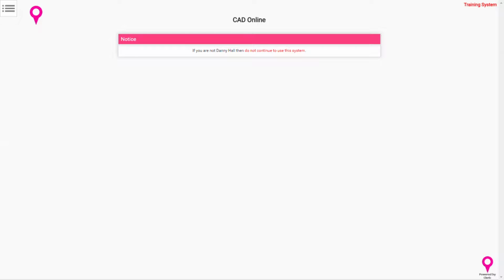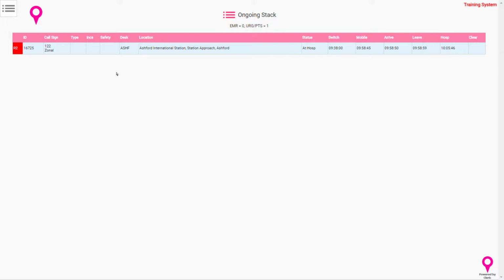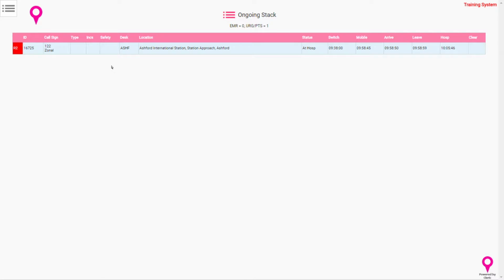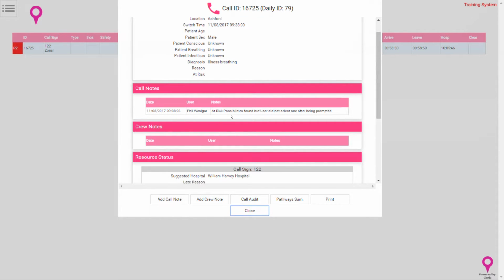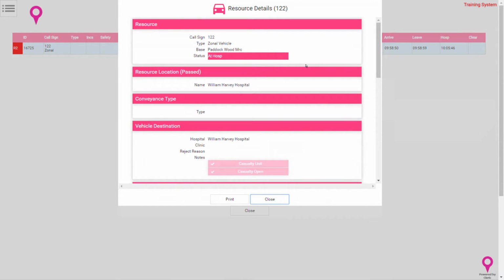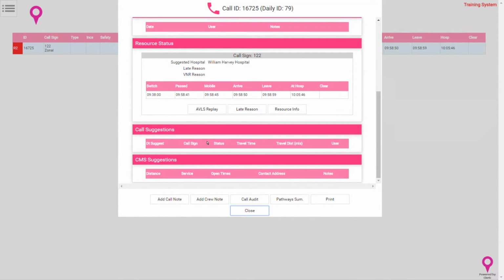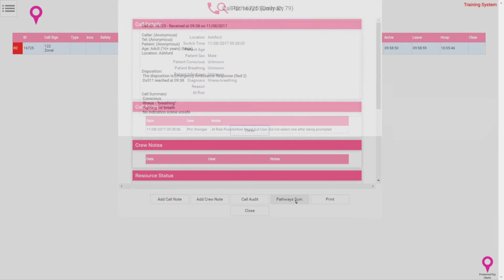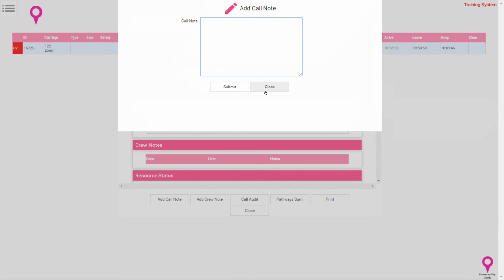02 - Dispatch & Ongoing Call List & Viewing an Incident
A walkthrough in using the dispatch and the ongoing call list. This video also breaks down the information stored for each incident